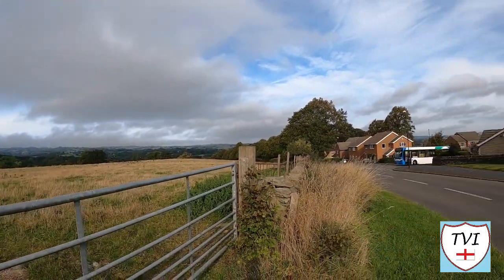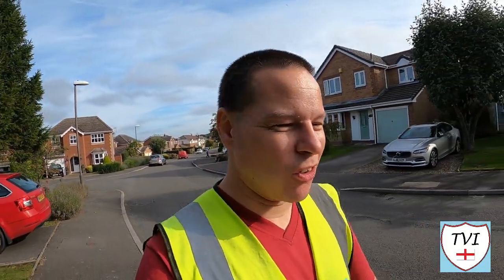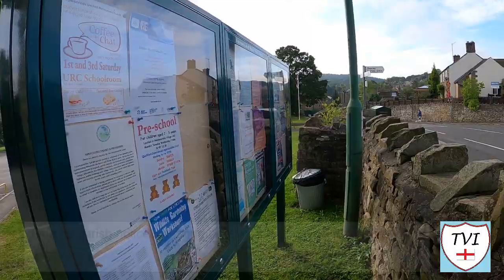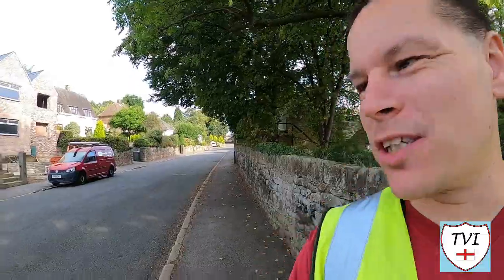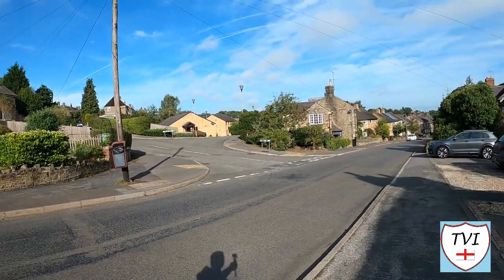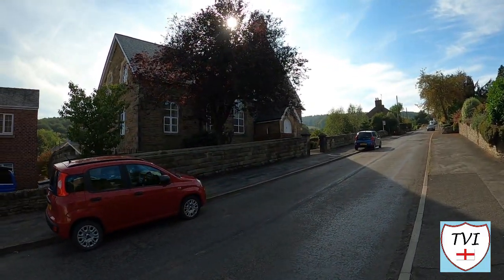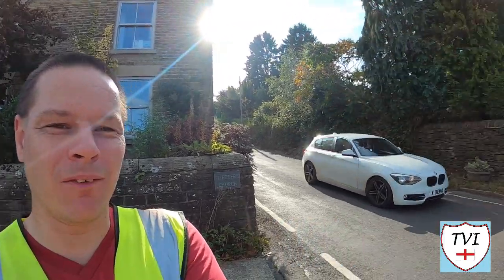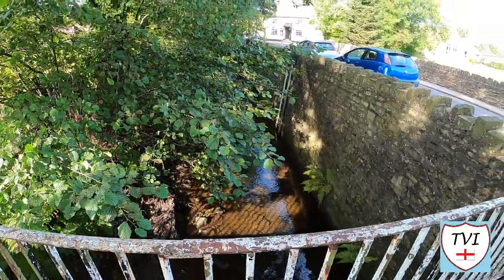HOLYMOORSIDE AND WALTON: North East Derbyshire Parish #14 of 24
Now we're going down the Western side of Chesterfield for our next three videos in North East Derbyshire, an area which I know very little about, but one I was very eager to learn more about! This one was perhaps the best one to begin this little run with as well, because it was loaded with stuff which I know everyone will enjoy!

Most of it either pertains to Derbyshire customs like well dressing, some supernatural goings on including ghostly figures and hooded monks, or it's to do with the industry of cotton milling which has dominated this main village in the past. It's all set round the beautiful Hipper Valley which gives it a nice backdrop and if nothing else a natural focal point if nothing else here floats your boat.

Let's start with the main village - built as always an agricultural settlement, the population would grow thanks to those 18th century cotton mills, owned and managed by the Manlove family. They're long gone now but what they've left behind is a village always eager to know more about it's past - signified by the silver plaques all over the place!

The folklore tales are really quite something out here. Travellers have been heard moaning on the moors, there's been a few sightings of Mary Queen of Scots at Hipper Hall, a woman that was shot dead was seen disappearing behind a bush in the 1980s. Add to that there's been a landlord commit suicide at a pub, and a murder-suicide on a bridleway opposite! Not to mention the satanic rituals at an abandoned pumping station!

Weird and also wonderful, here's HOLYMOORSIDE AND WALTON.

Join me as I try to visit every single parish in the district of North East Derbyshire.  There are 24. Here's the FOURTEENTH one – Holymoorside and Walton.